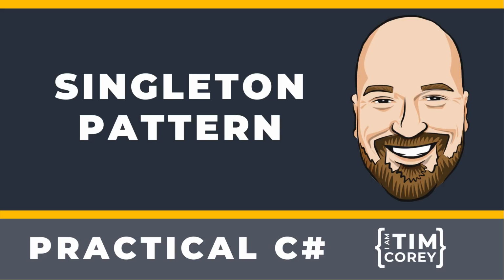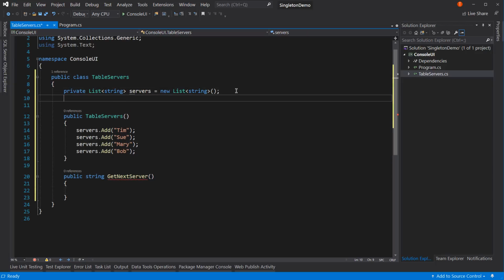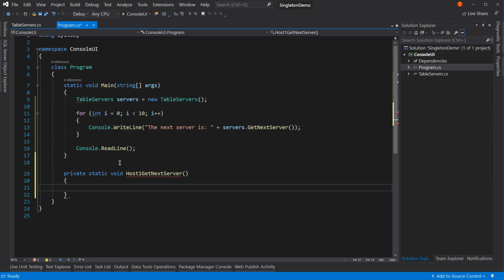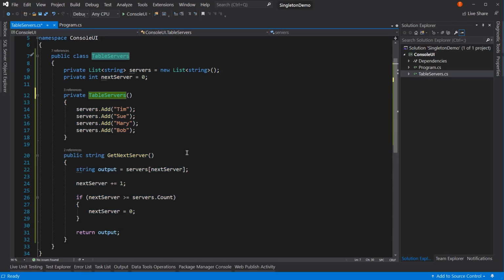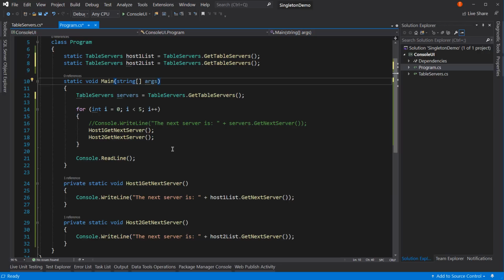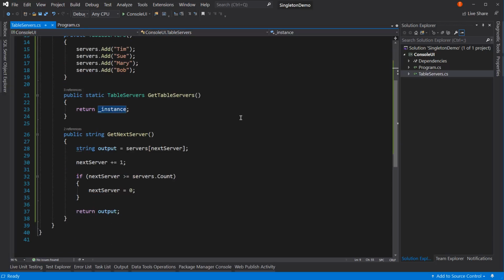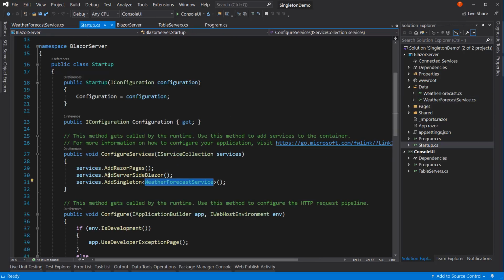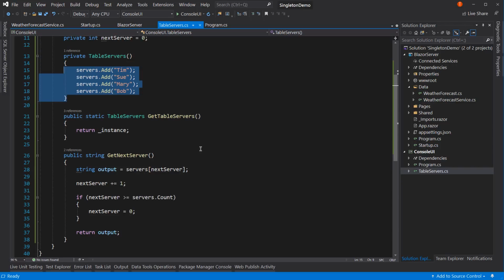The Singleton Design Pattern - Part of the Gang of Four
What is the Singleton Design Pattern, how do you use it, and why is it important? These are all great questions, and in this video, I am going to answer all of them and more. We are going to look at one of the more popular patterns in the Gang of Four set.